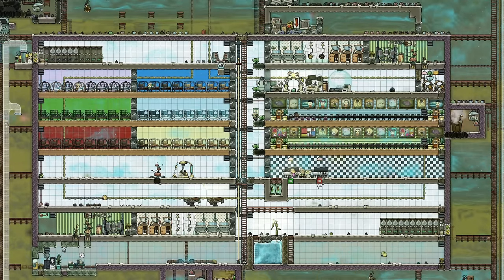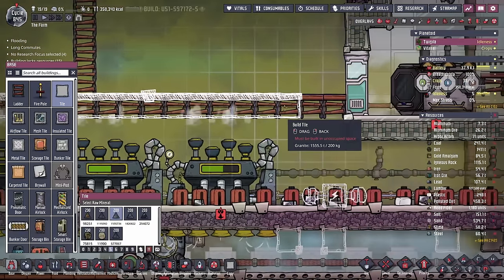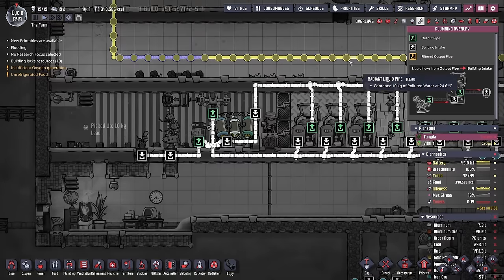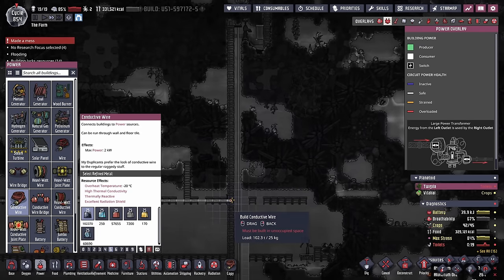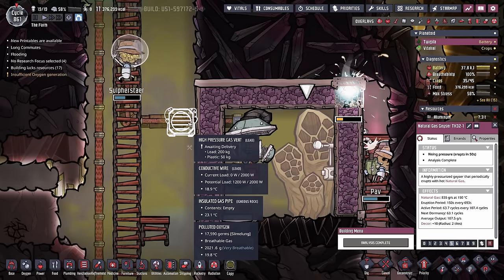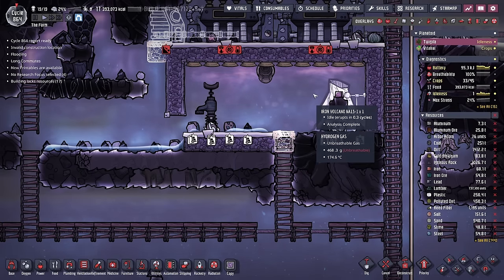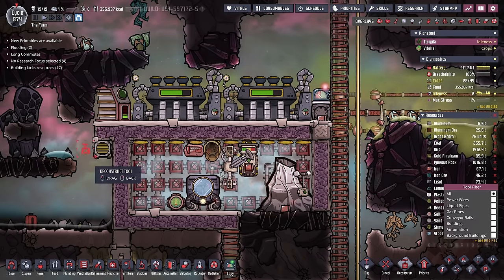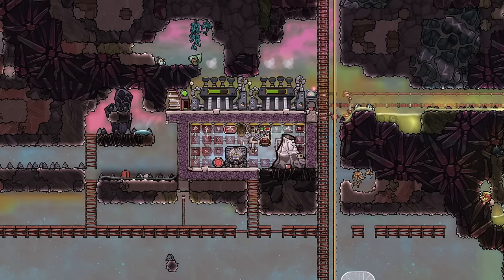A lot more pee than tamers. | Ep 10 | ONI - Farm - Verdante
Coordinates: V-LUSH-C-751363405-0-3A